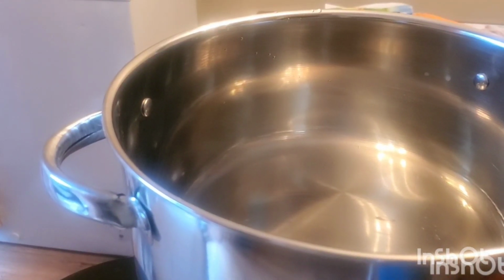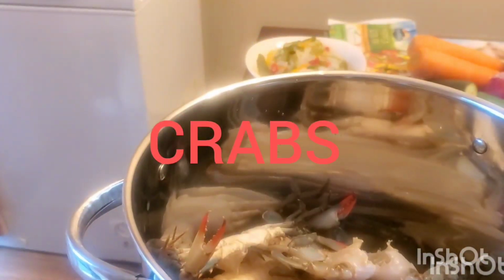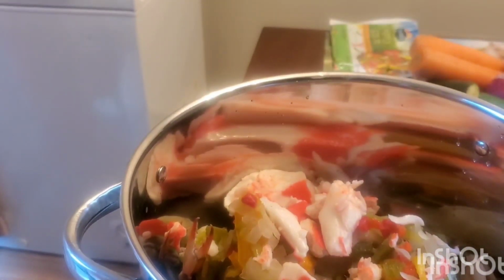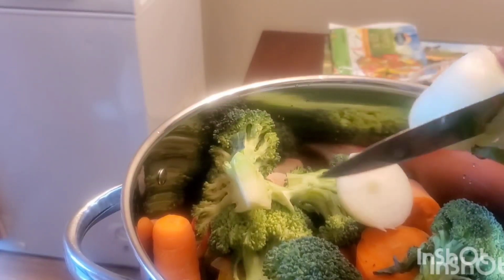NEW video guys I am back Learn how to cook The best CRABS 🦀 recipe for Dinner.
NEW VIDEO GUYS  THE CRABS RECIPE FOR DINNER

I am back  guys
Please  guys  check  me out : welcome to home Cooking with @paulabo  2021/ Maman Loboko

Learn how to cook Local professionally and specialities Food with Paula Bo Maman Loboko/

I would like to be monetiization please .

I need you support .

Again thank everyone for sharing and watching this video
God bless you all amen 🙏